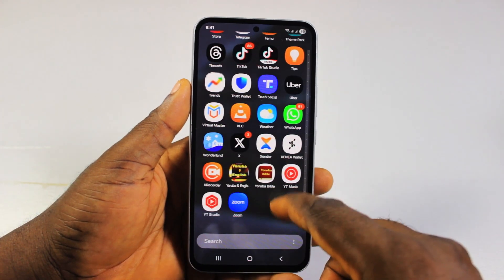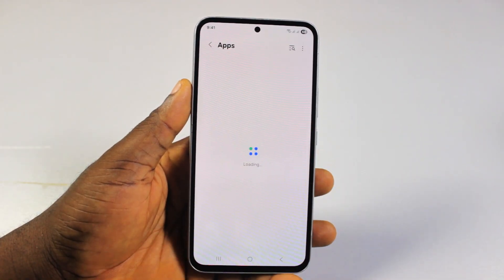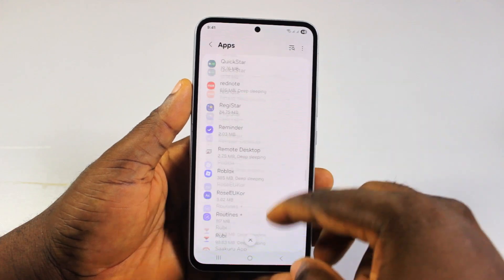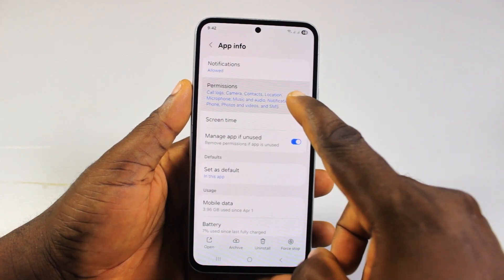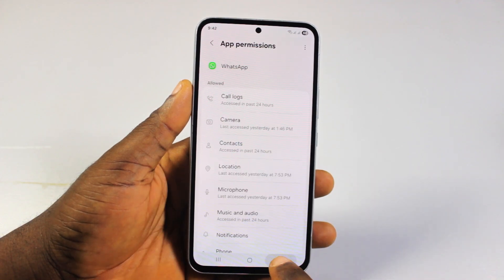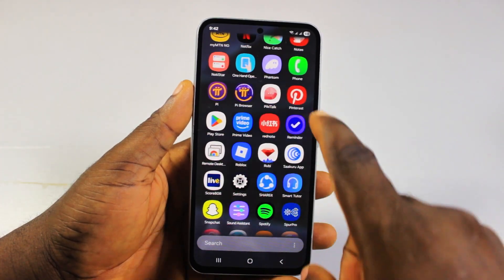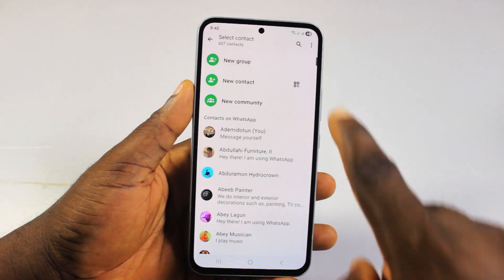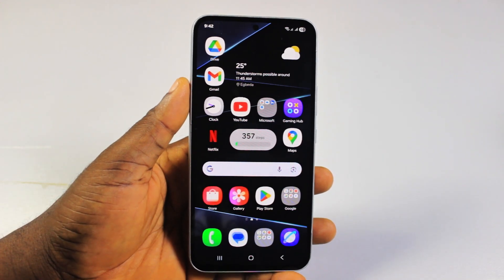How to Sync WhatsApp Contacts on Android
You will learn how to sync WhatsApp contacts on Android at the end of this tutorial.

Cheap iPhone
Cheap Samsung Phone
Cheap Apple Watch
Cheap Digital Camera
Cheap YouTube Microphone
Cheap MicroSD Card